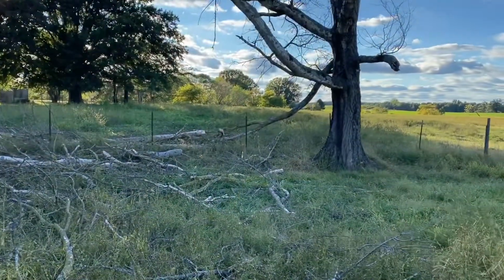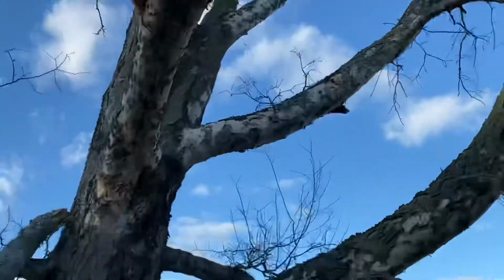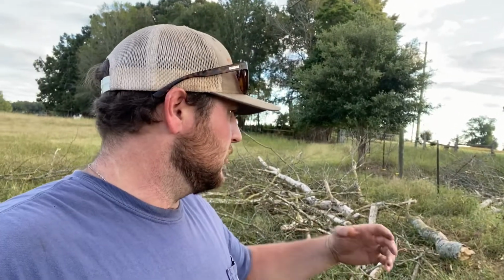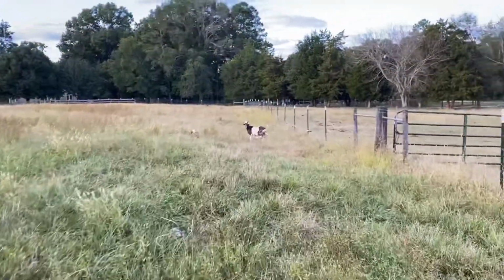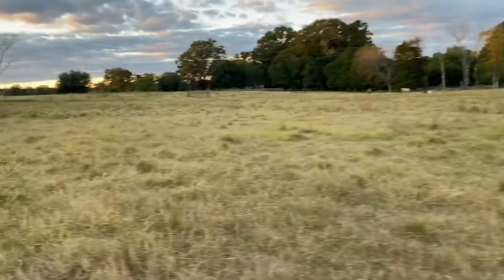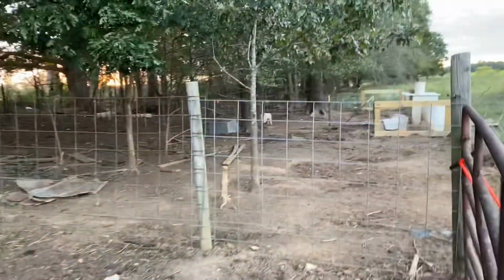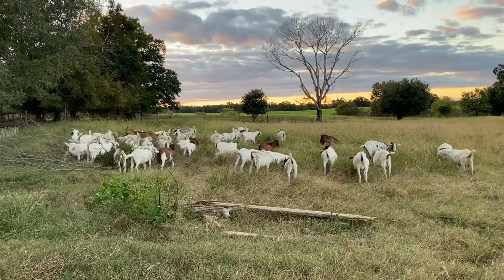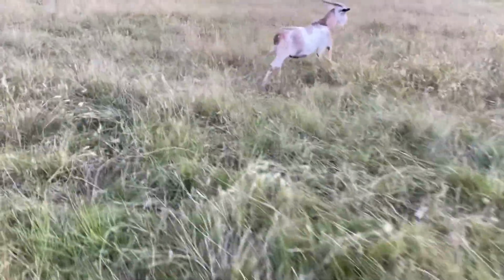Clean Up After The Hurricane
In this video we have to clean up a tree that fell on our fence line during hurricane Ian. We are lucky that we did not have much damage. Just some wind and much needed rain. We also move the goats into their new pasture and talk about how are pastures are doing going into the fall.

Nicholson Farms
Silverstreet, SC 29145